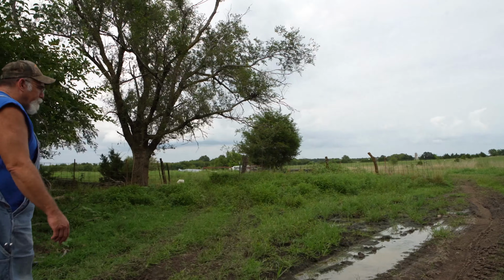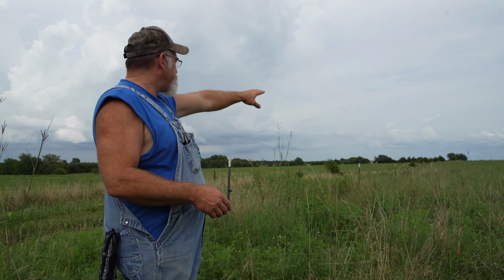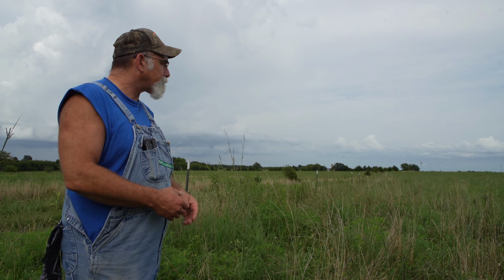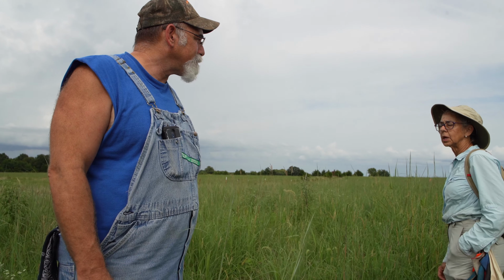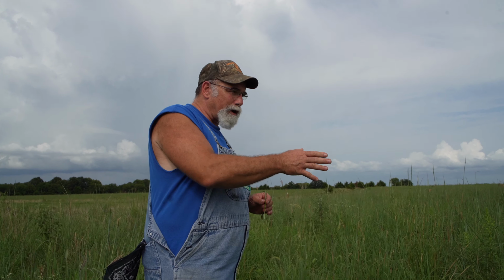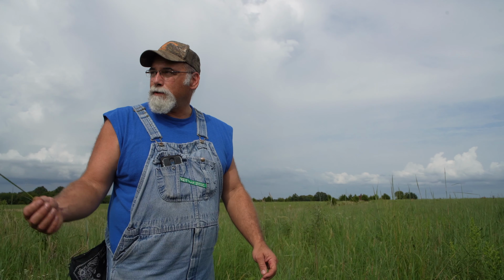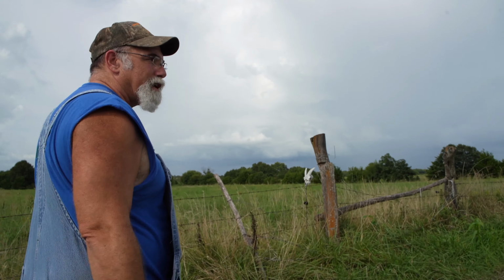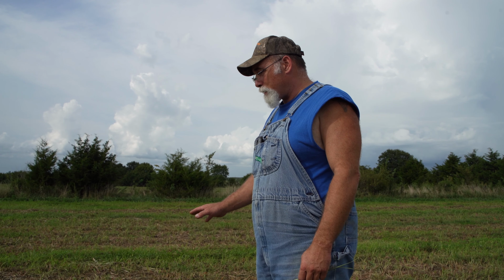5th Generation Missouri Farmer Talks Alternative Grazing Techniques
Johnie Brauer
August 11, 2020
Pettis County, Missouri